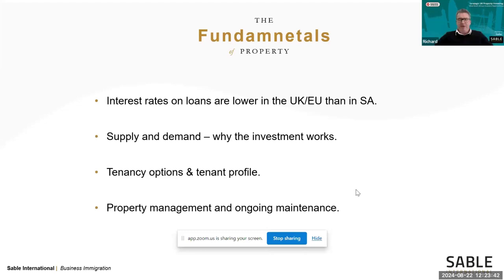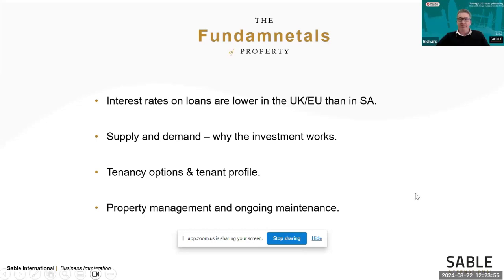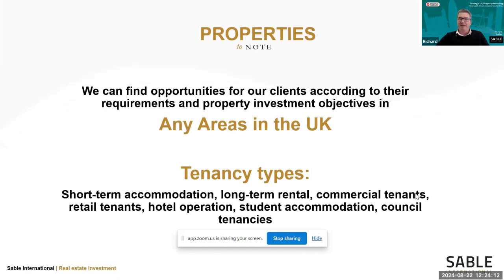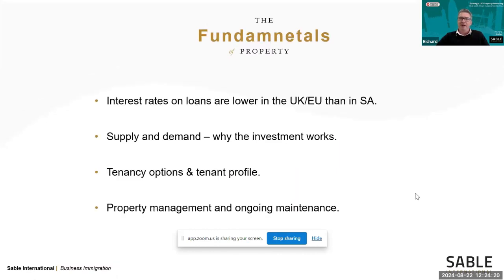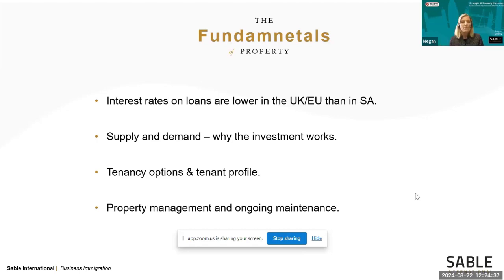Strategic UK Property Investing: What South African Investors Need to Know